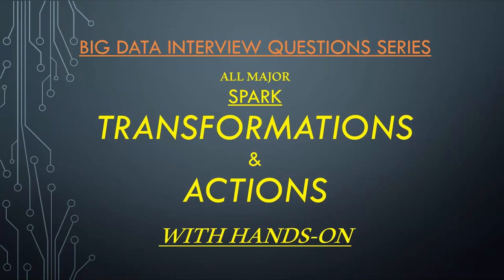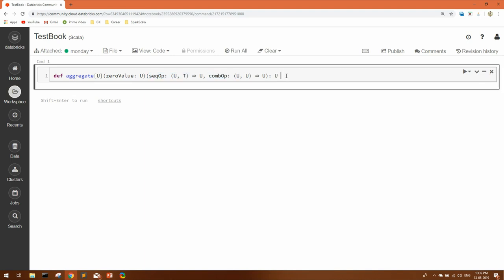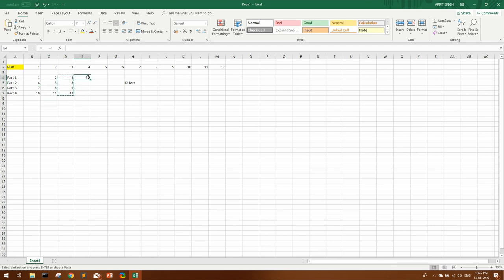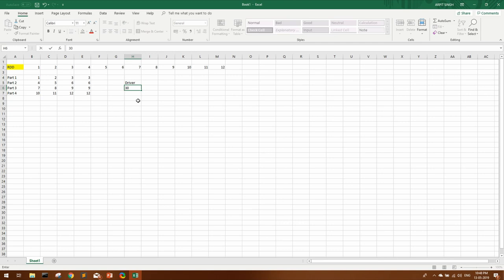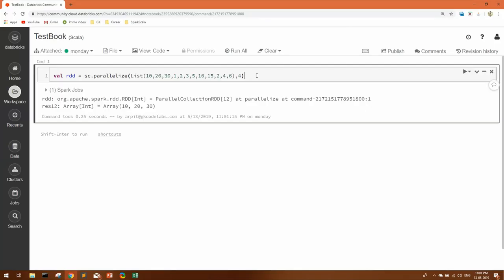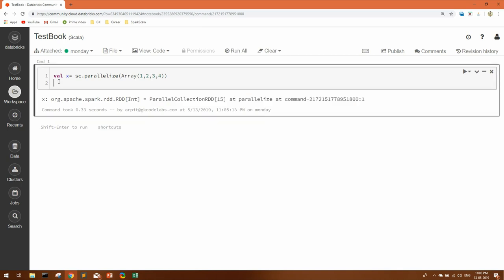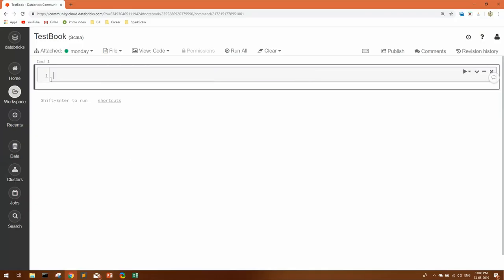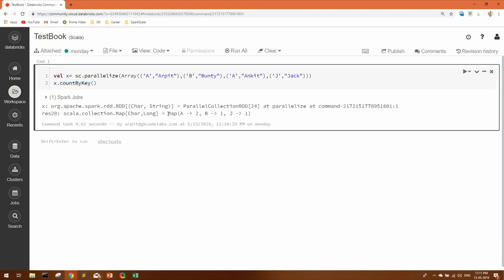Spark Actions Explained with use cases | Apache Spark FAQs(Part-4)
Description
Hello Guys,
In this video series i have explained 2 key pillars of the spark world that are transformations and actions
All detailed explanation with use cases and Demo
This video is divided in to several parts:
Links are given below: